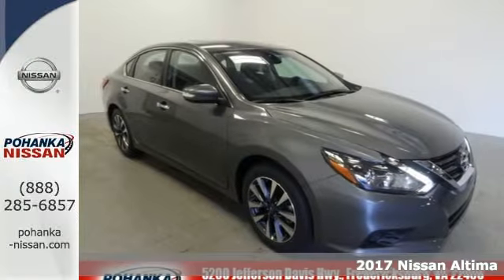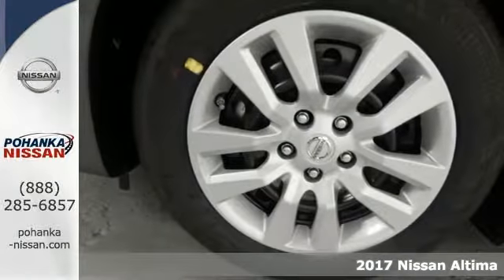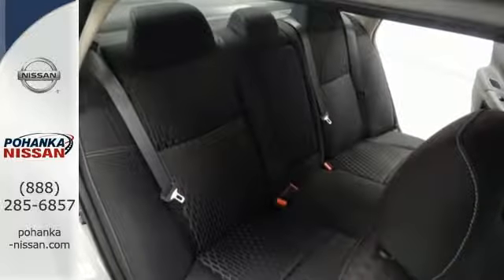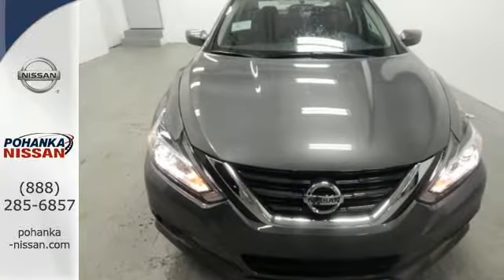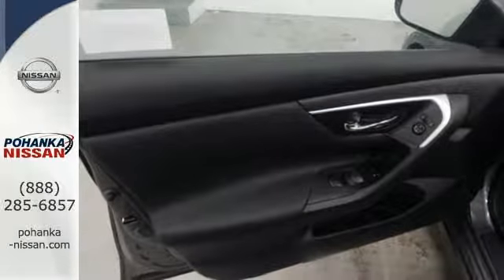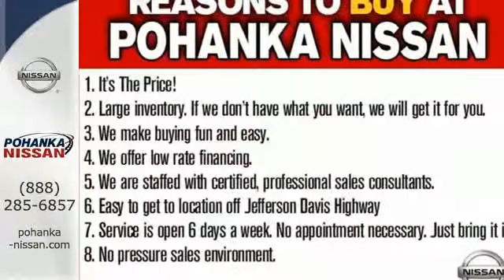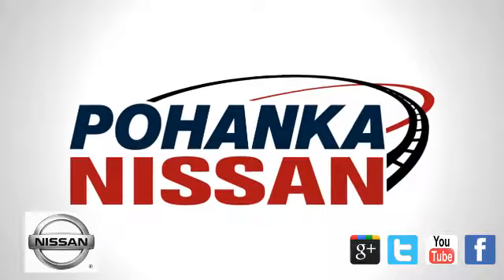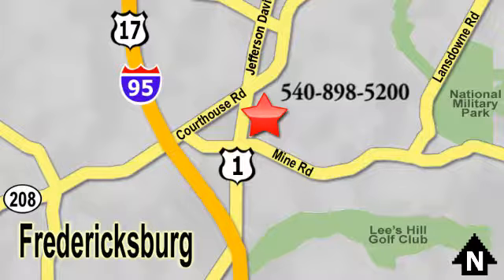New 2017 Nissan Altima Richmond VA Fredericksburg, VA NHC119521 - SOLD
Year: 2017
Make: Nissan
Model: Altima
Trim: 2.5 S
Engine: 2.5L 4-Cylinder DOHC 16V
Transmission: CVT with Xtronic
Color: Gray
Stock #: NHC119521
VIN: 1N4AL3AP6HC119521
CVT. Stability and traction control provide road glue galore. Advanced traction control makes this one a huggy-bear. Want to stretch your purchasing power? Well take a look at this stunning 2017 Nissan Altima. Load this car down with passengers, cargo, whatever! This car's cavernous trunk and interior space will haul around everything you need. brbrPohanka is not responsible for errors or omissions. Price includes all rebates and incentives available and is plus Taxes, Tags, $699 Processing Fee, Freight, Dealer Preperation Fee, Marketing Assesment and any installed options. Please note some rebates have requirements and or qualifications and assume financing with manufacturer at standard rates.

Address:
5200 Jefferson Davis Hwy